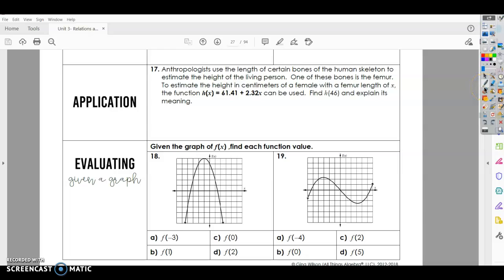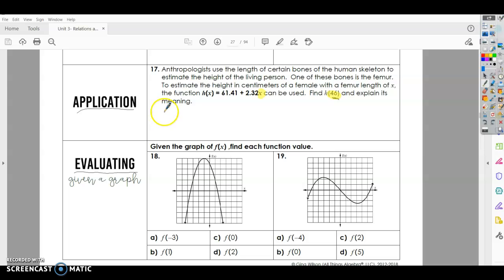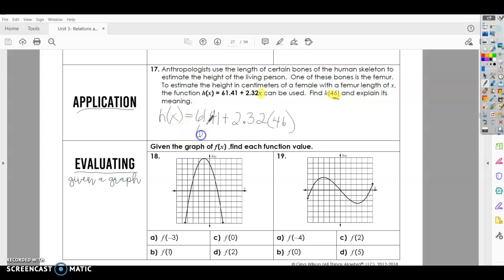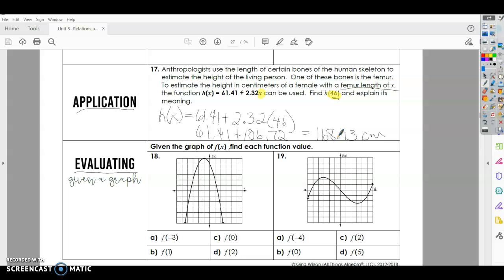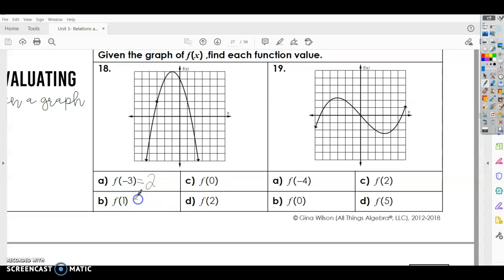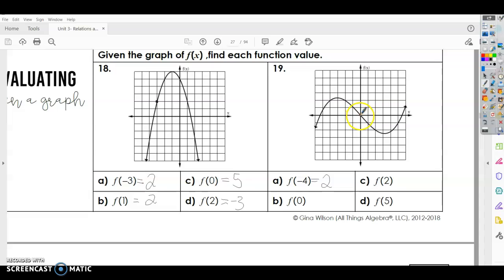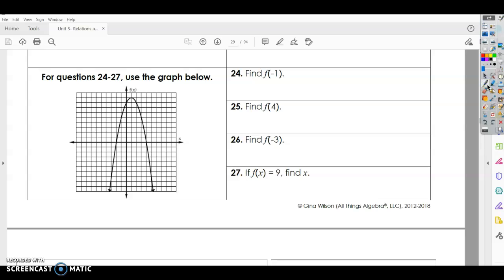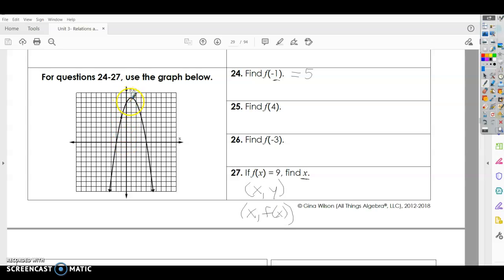Function Notation_Part 2